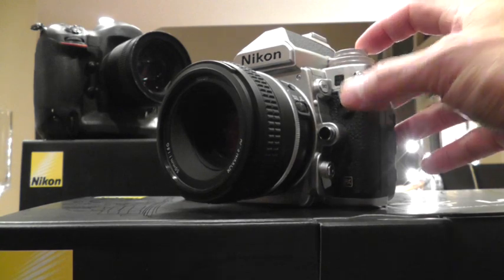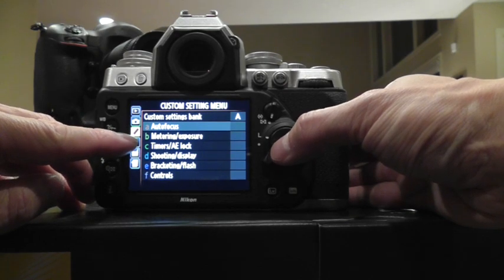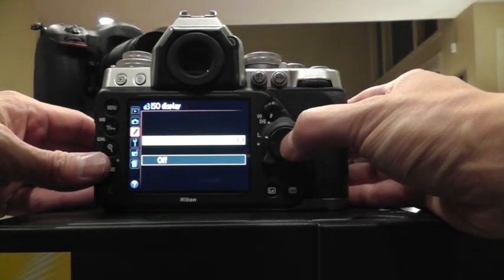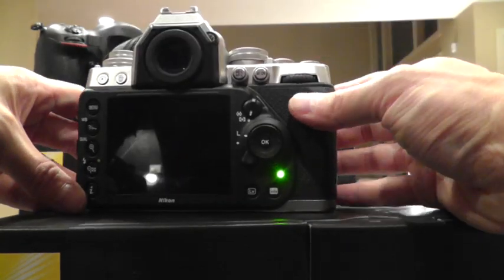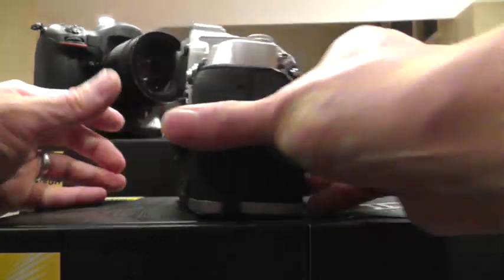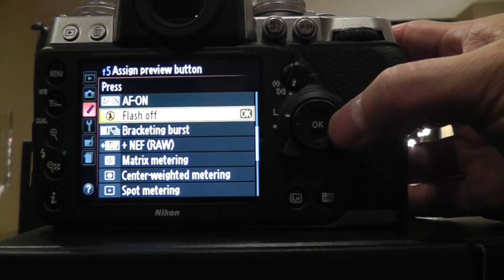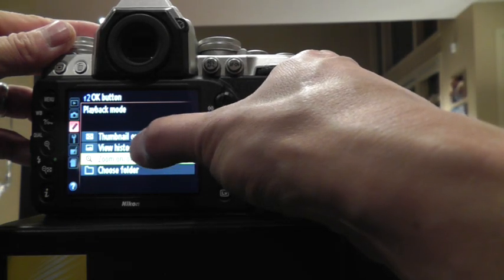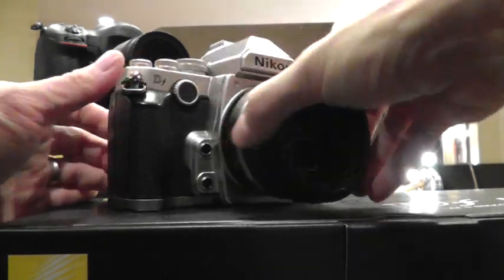Nikon Df Review 3of3: Recommended Settings and Tips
As a professional photographer, customizing camera settings are an important part of getting the gear out of the way of capturing your vision. In this video we share how we set up our Nikon Df's for quick manual shooting and reviewing.

If you like what you've seen and would like to help us create more videos like this, we'd love for you to start your online shopping off with the links below.